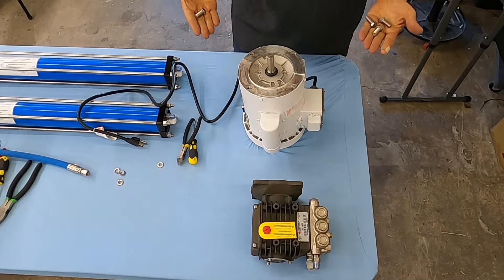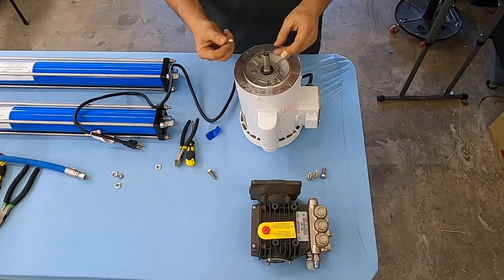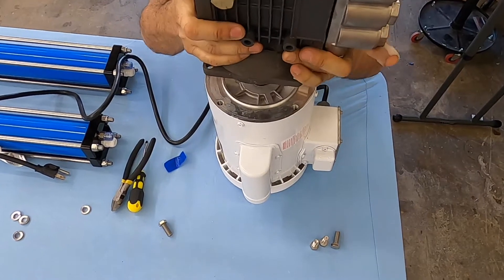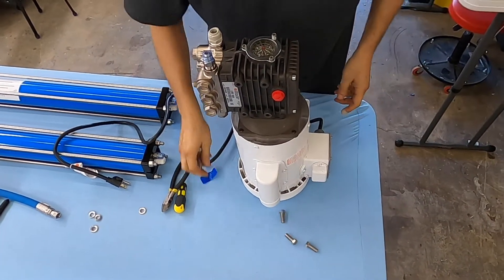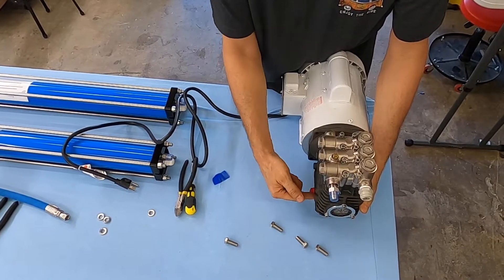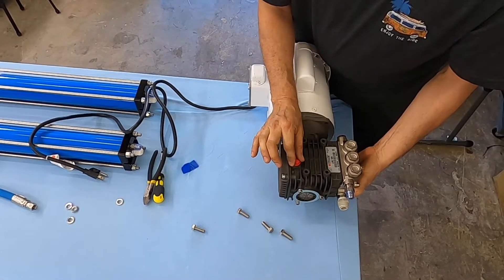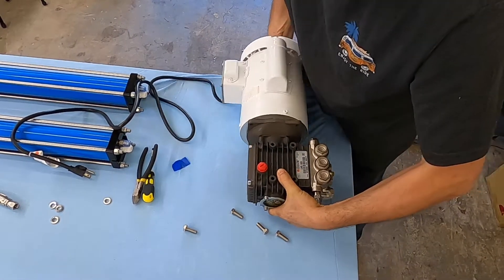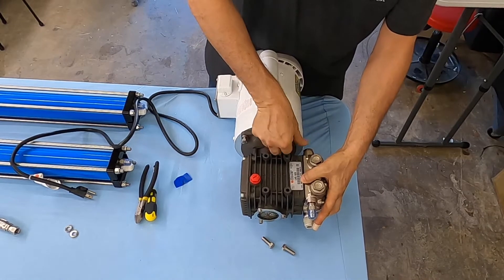3. SeaWater Pro Watermakers -Motor Pump assembly. visit us at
Assembling the motor pump on the SeaWater Pro watermaker system.